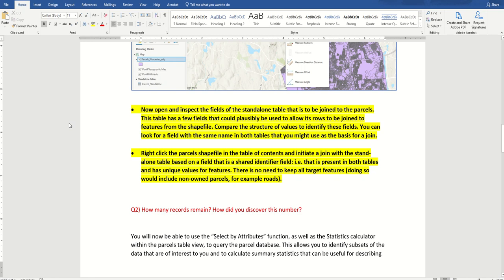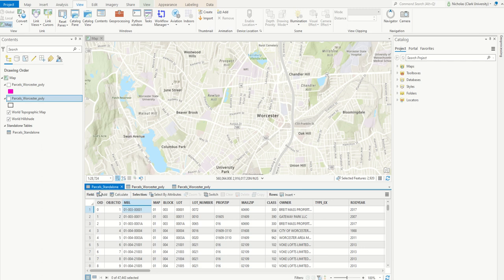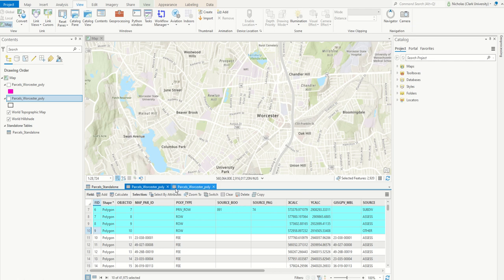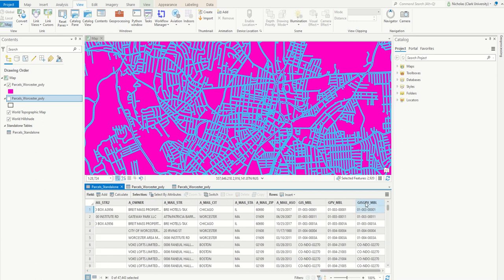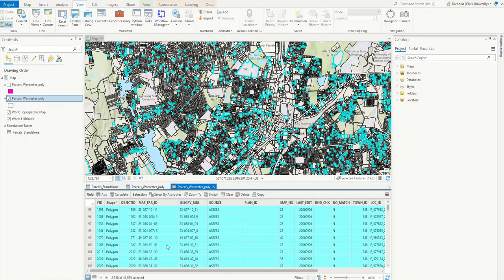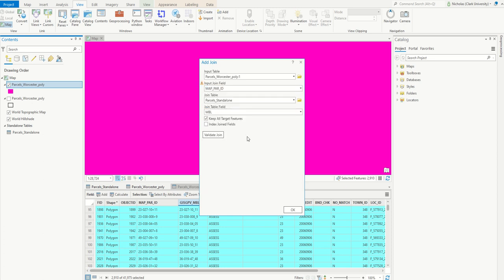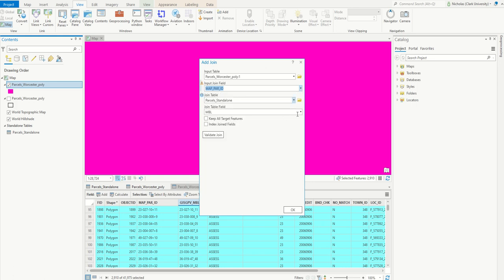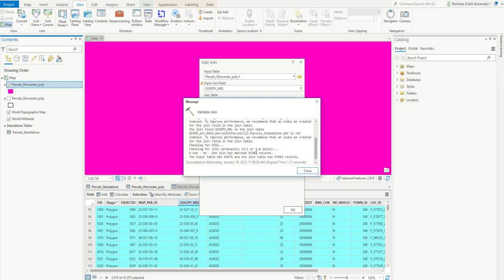GISDD_ex1: How to Choose Join Fields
A little detail on one of the first, possibly confusing, steps in Exercise 1